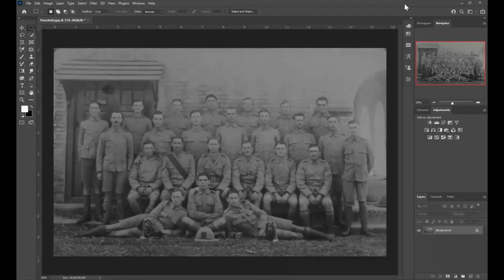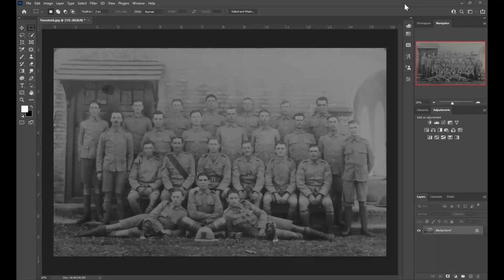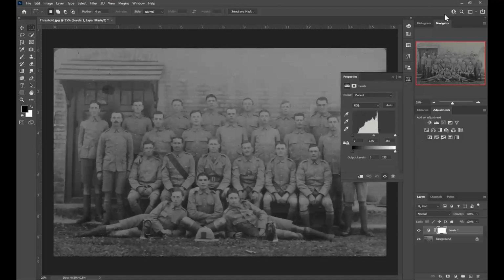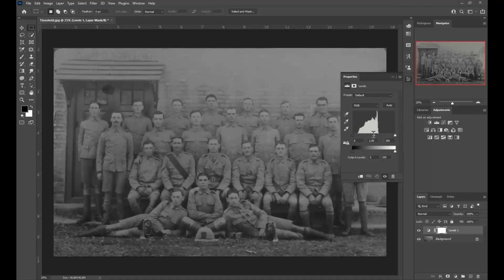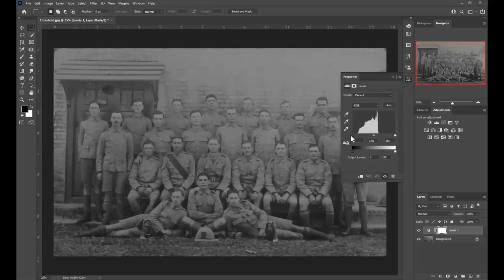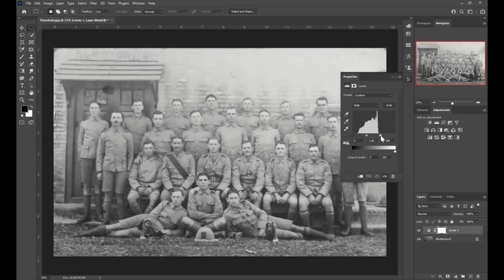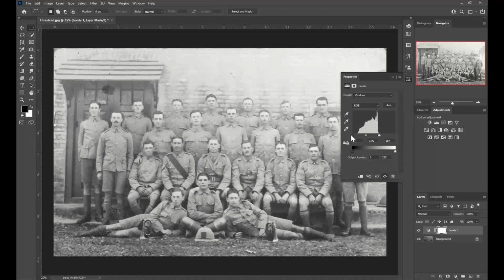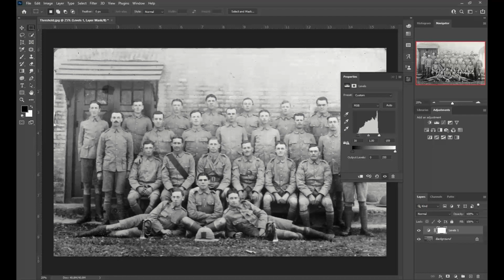How can I improve a black and white photograph in Adobe Photoshop?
Delivered by our Adobe certified training team, this video will walk you through the steps needed to improve the quality of a black and white photograph in Adobe Photoshop.

If you'd love to do this and more, we have a range of Photoshop training courses, suitable for all levels